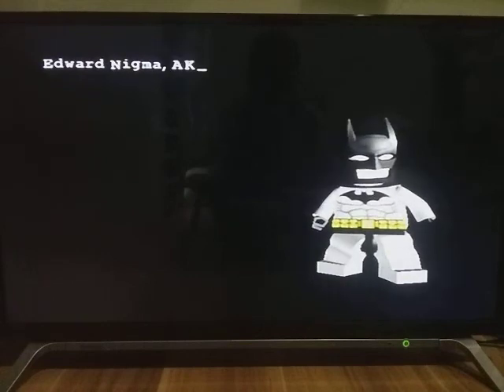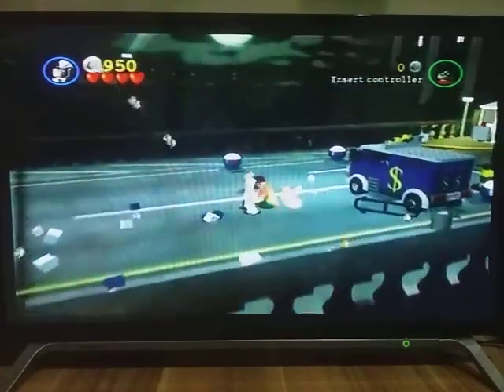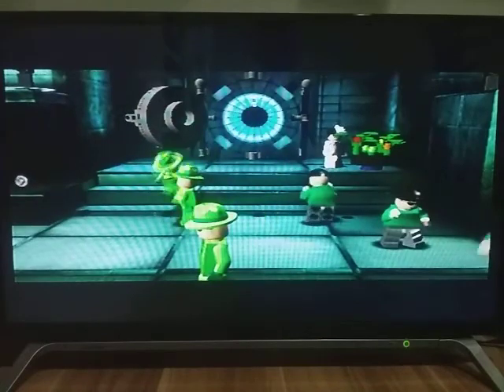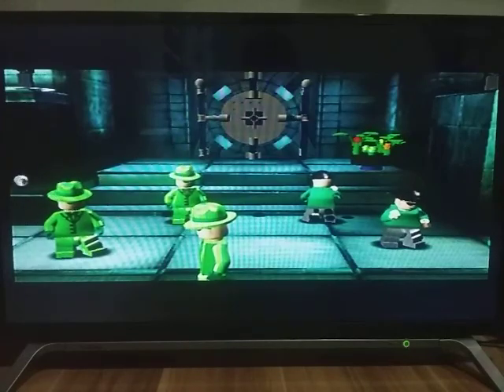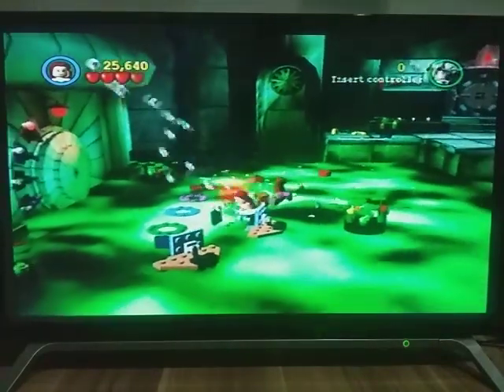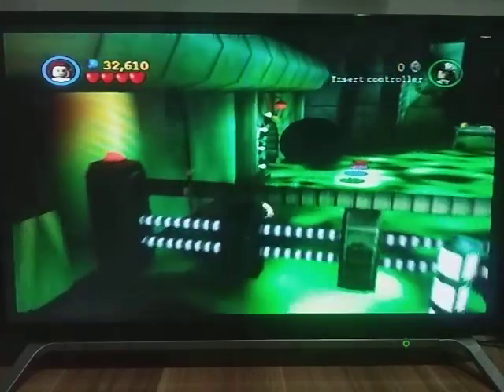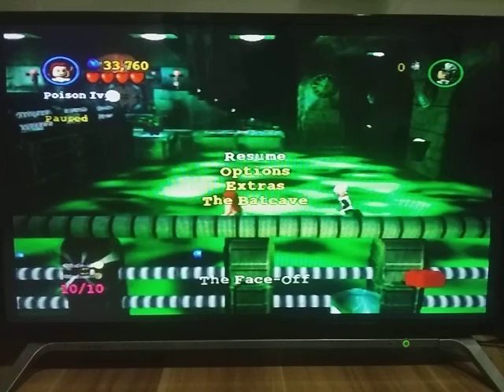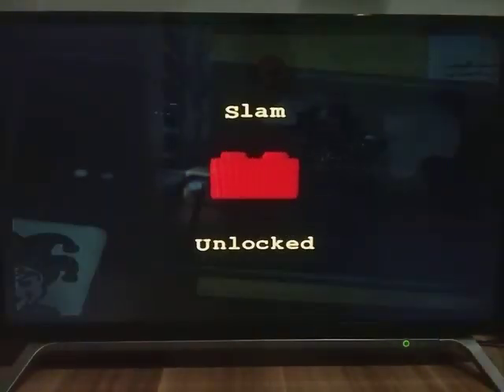Lego Batman The Videogame Hero Mode Free Play Ep 1 Chapter 5/5 (PS2)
Ep 2 free play will be coming out on 28 or 29 march 2019.